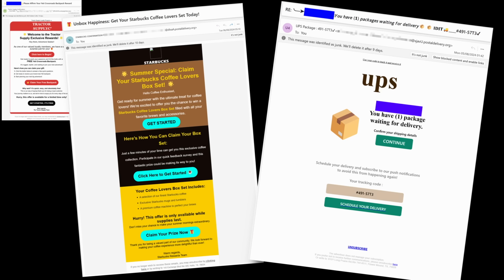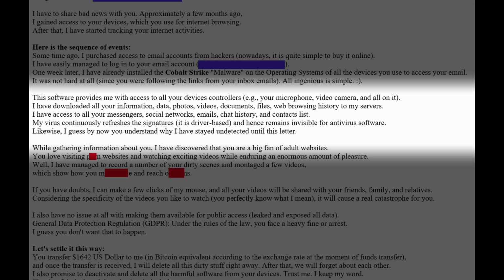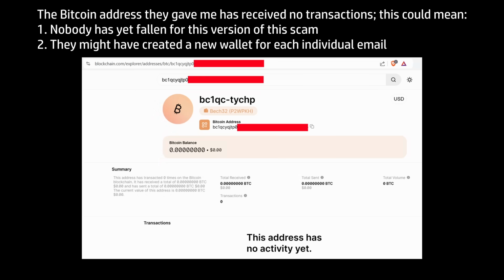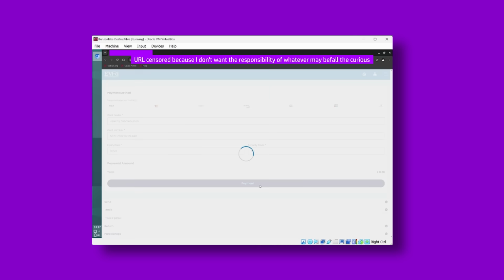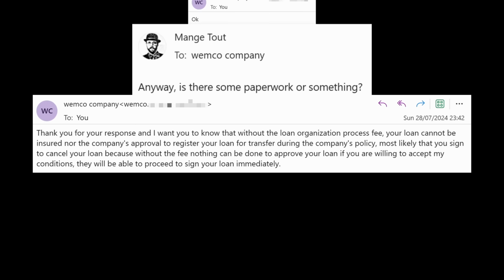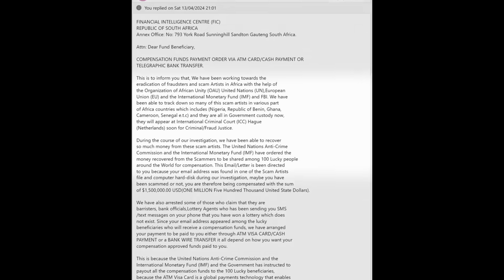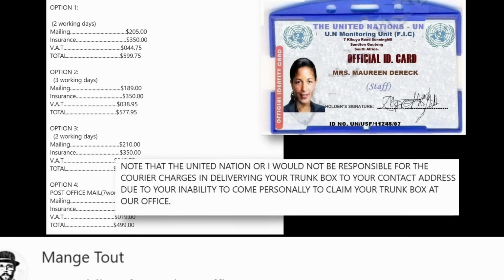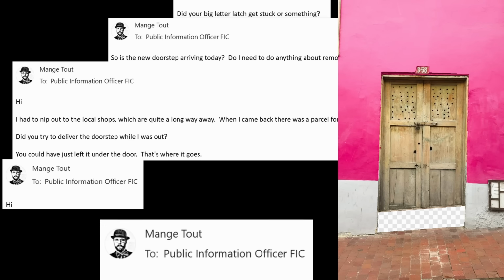Let's Look at a Mélange of Scams (Scam Awareness AND Scambaiting)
Just for a bit of a change, this video is half scam-awareness and half-scambaiting (OK, but really, I had about half a video of material for each thing, so I thought we'd try a mix).

In case you have questions about my scambaiting videos or efforts, you might find the answer below:

00:17 Phishing Spams
02:06 Sextortion
06:16 Parcel Scam Texts
09:01 Scambaiting (fake loan)
12:42 Scambaiting (recovery scam)